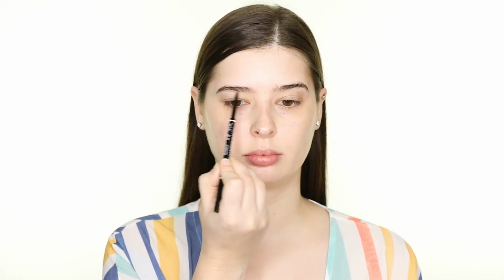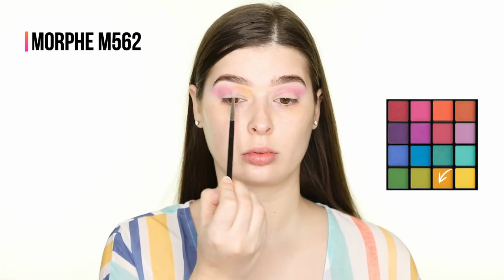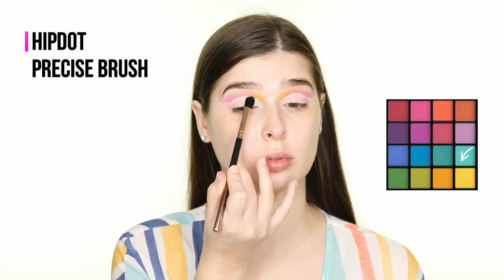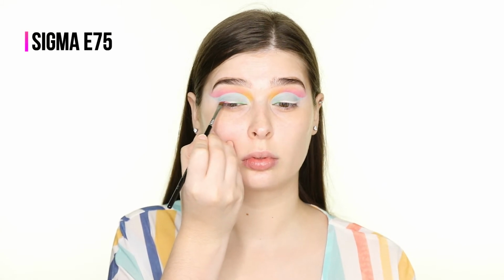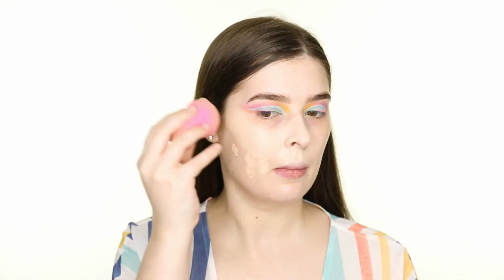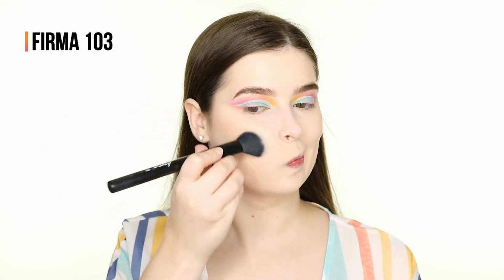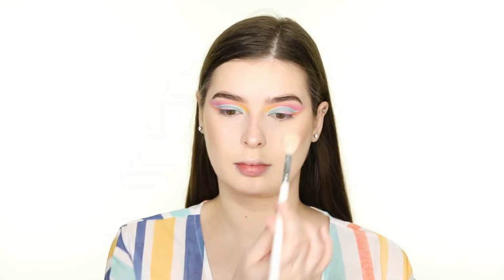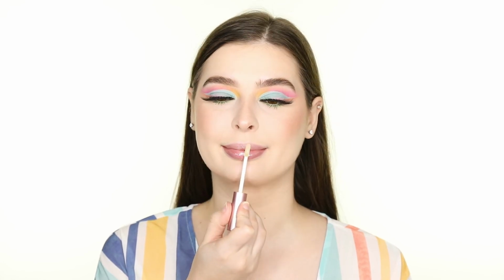Easter Cut Crease | Makeup Tutorial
♡ Products Used ♡
Nyx ultimate shadow palette in brights, micro brow pencil in ash brown, bright maker primer
Benefit Porefessional lite primer, Hoola glow bronzer, cookie highlighter
L’Oréal infallible 24hr fresh wear foundation in 400
Tarte ultra creamy shape tape concealer in fair neutral, amazonian clay blush in paaarty, easy on the eyes clay liner, lights camera lashes mascara
Ciate extraordinary powder
Anastasia Beverly Hills brow freeze, contour kit
Catrice dewy glow fixing spray
Duo brush on adhesive
Ardell faux mink lashes in 857
Elf Lip Plumping Gloss in Pink Sugar

▼BEAUTY▼
→ COSMETICS ⬎
Sigma Beauty:
Touch in Sol:
Look Fantastic Beauty Box:
→ SKINCARE ⬎
Good Molecules:
→ LASHES ⬎
Kiss Lashes:
Rios Beauty Lashes:
→ CONTACT LENSES ⬎
Pollyeye:
Pinky Paradise:
“TheTaylorCherie” Mystery gift with purchase
→ RETAILERS ⬎

Cloudmall:
Park and Buzz Jewelry:
▼ Other ▼
Amazon Favorites: